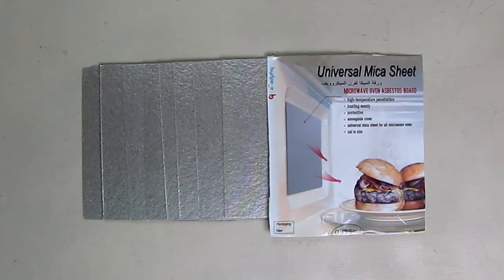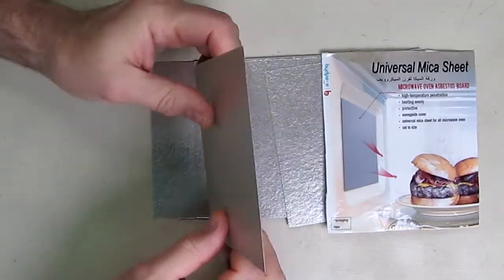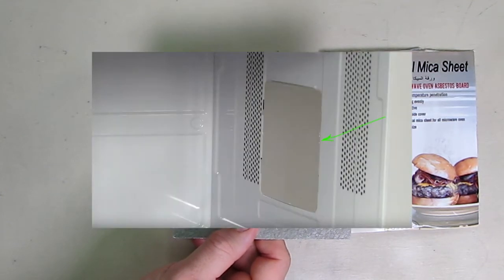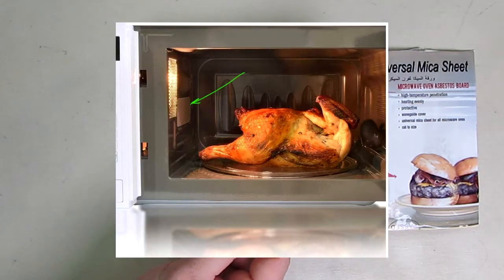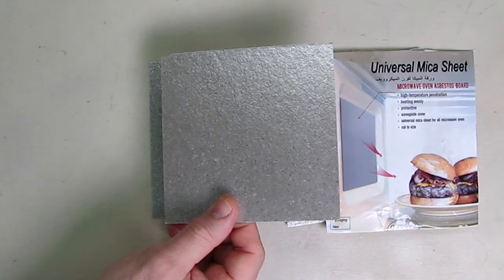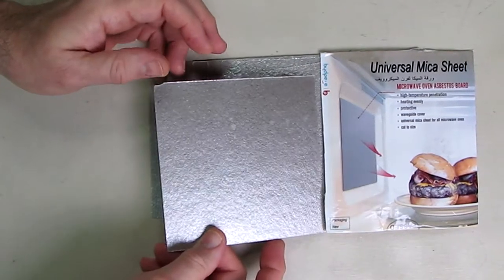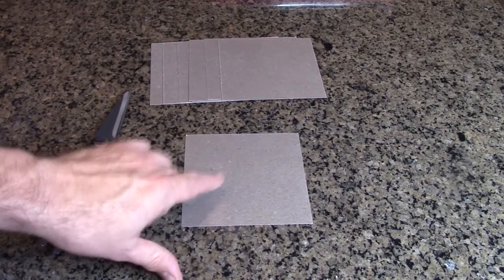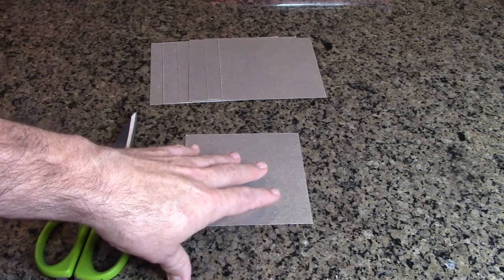HIGH QUALITY Microwave Oven Repairing Using Mica Plate Sheets REVIEW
** Watch How-To Repair!

□ Electronic Components
         □ Hobbies: